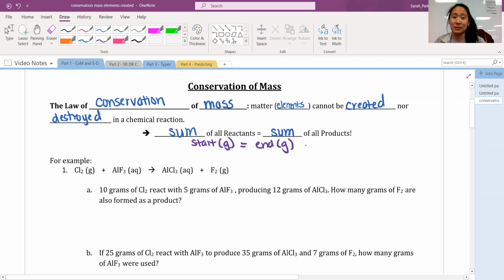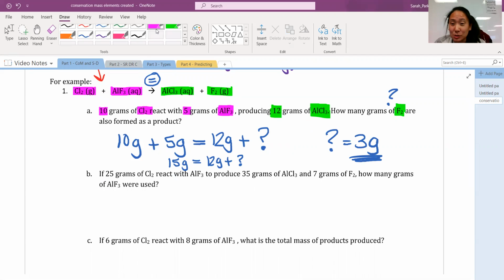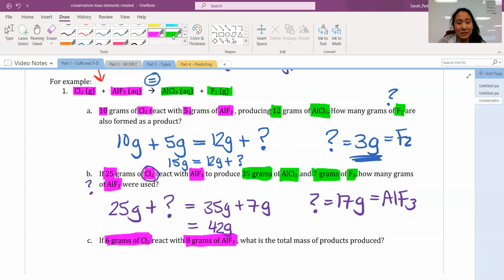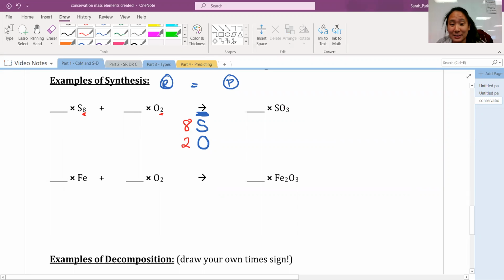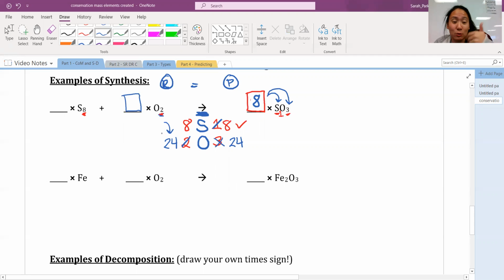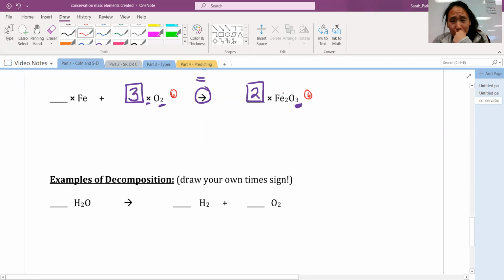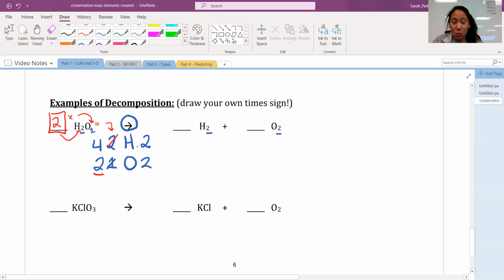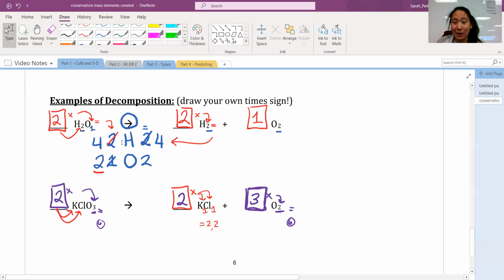Unit 7 Part 1 (CoM and Simple Balancing)